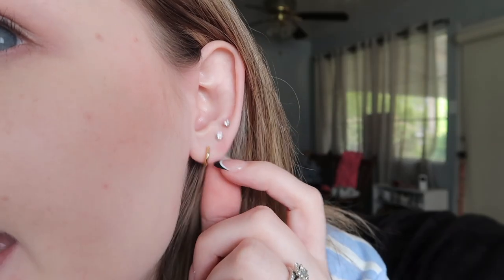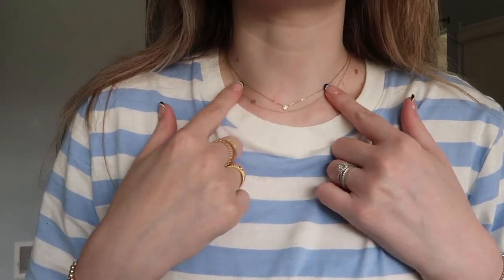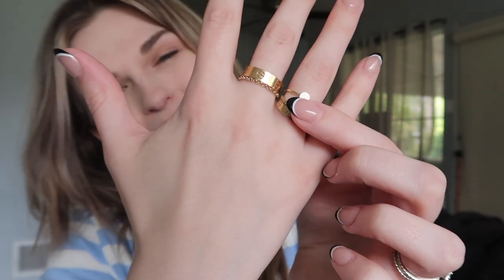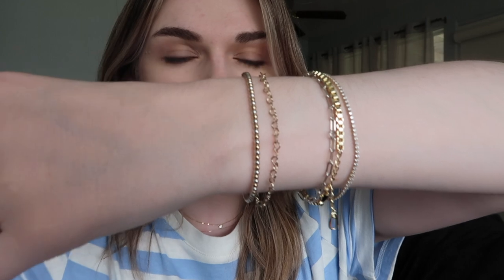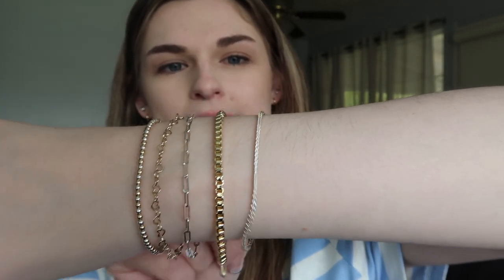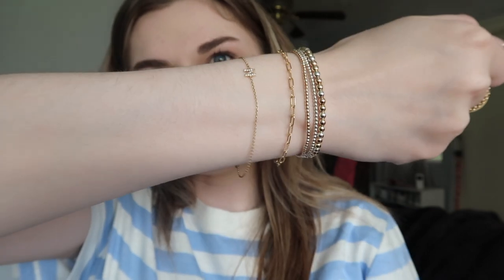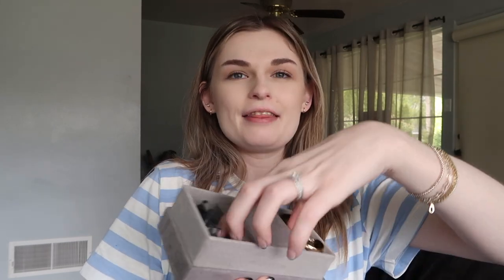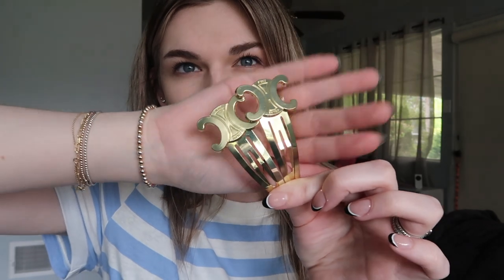my everyday jewelry 2023 | cartier, solid gold, ferkos, etc.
LINKS
Let me know if you're interested in any links!